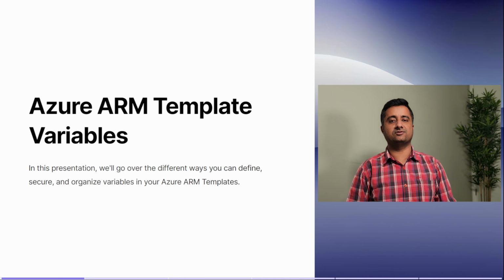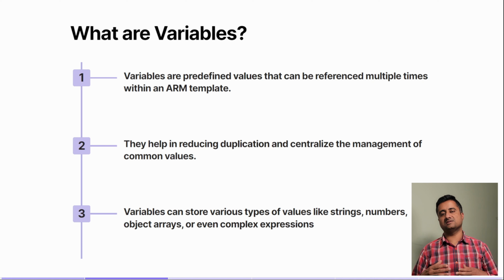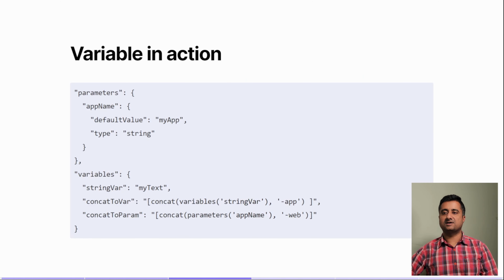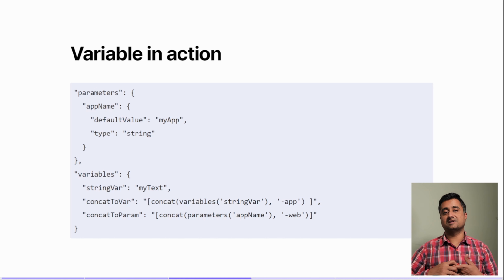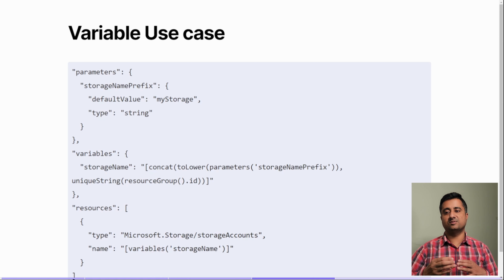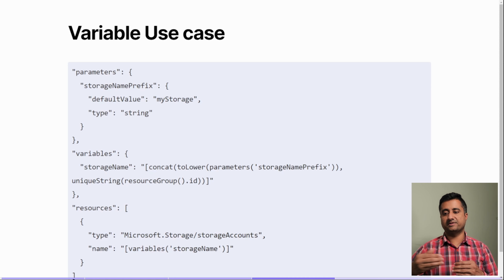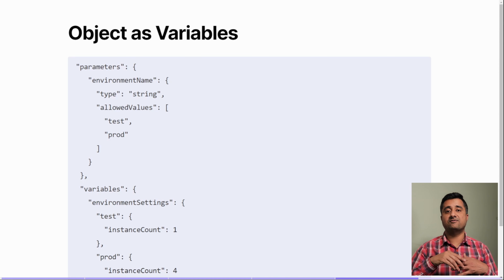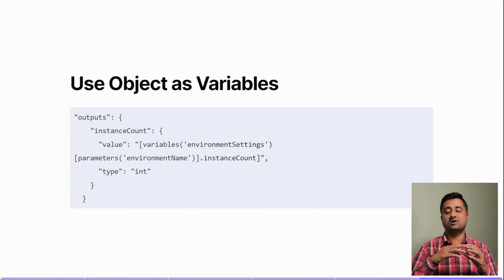Azure ARM Template Variables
In this presentation, we'll go over the different ways you can define, secure, and organize variables in your Azure ARM Templates.